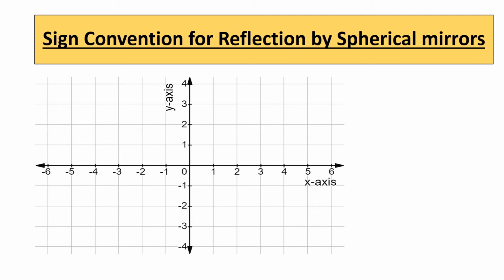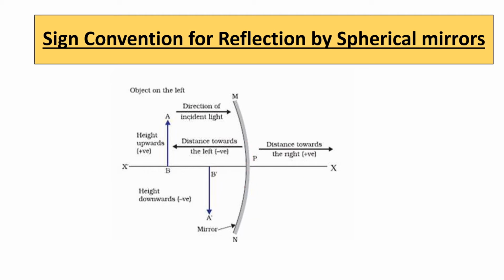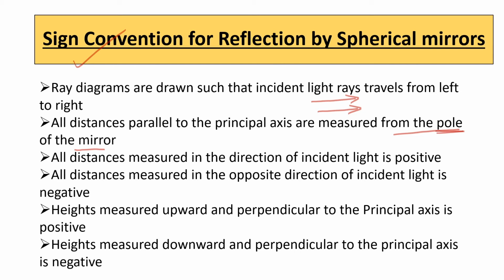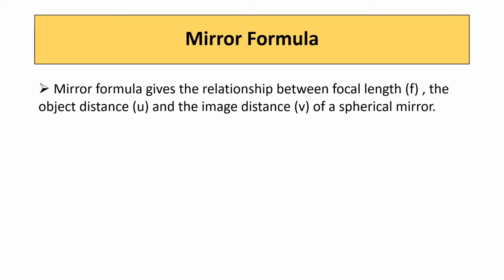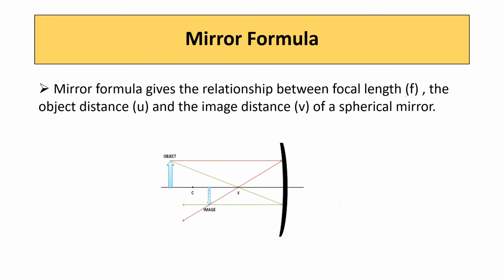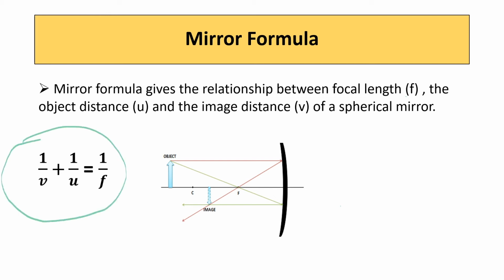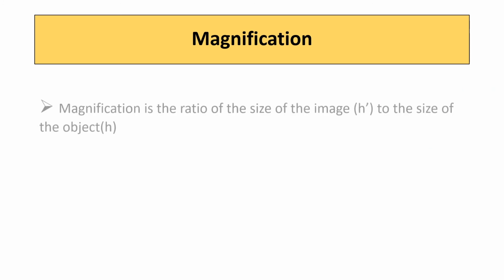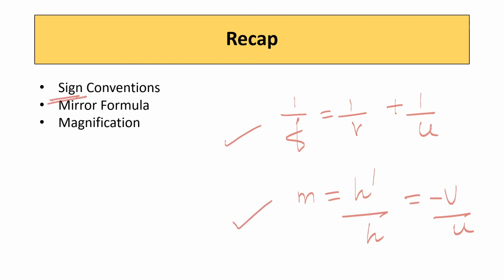Mirror Formula and Magnification - Part 7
Mirror formula gives the relationship between focal length (f) , the   object distance (u) and the image distance (v) of a spherical mirror
Magnification is the ratio of the size of the image (h’) to the size of the object(h)
Chapter Light - Uses of Spherical Mirrors - Part 6
Reference : CBSE Syllabus | Grade 10 | Chapter Light - Mirror Formula and Magnification - Part 7